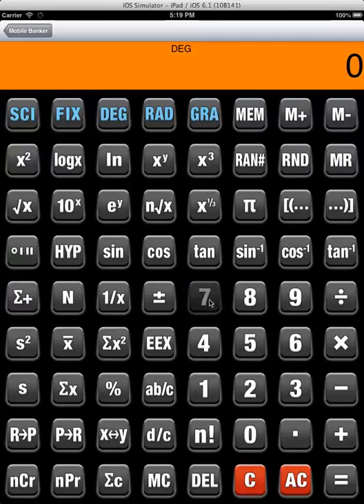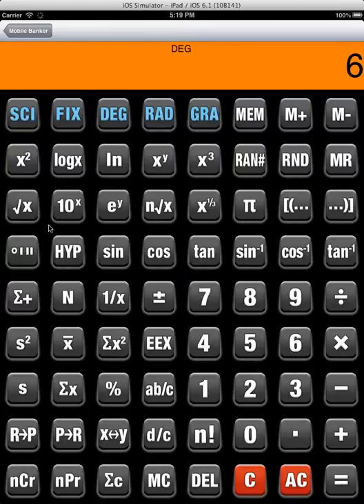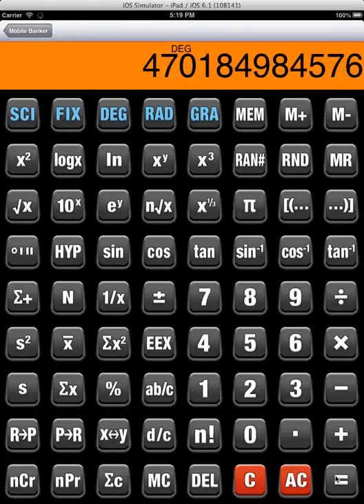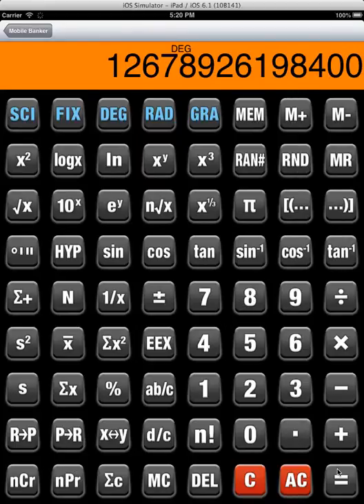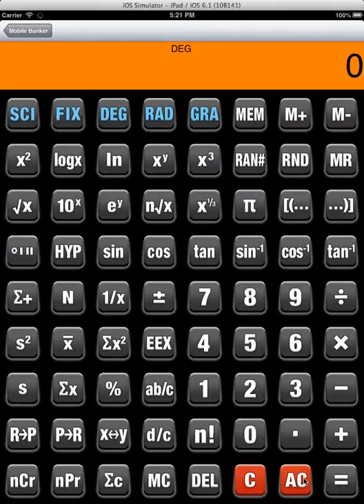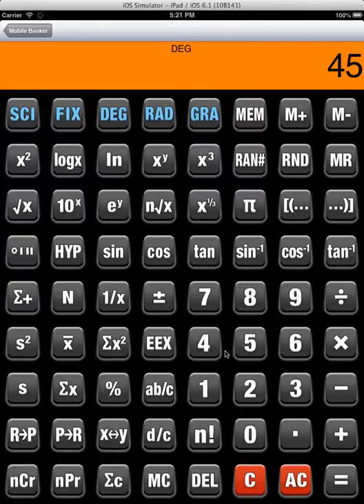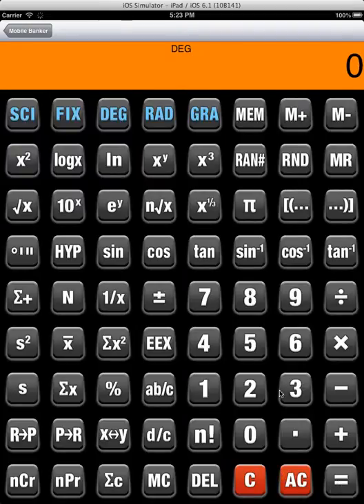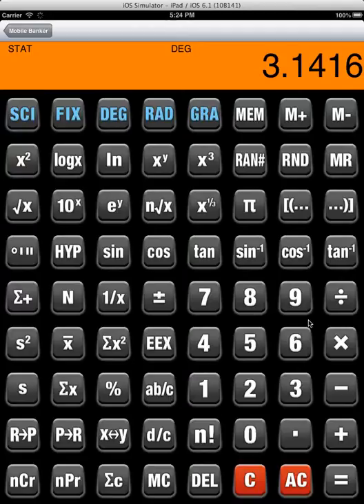Advanced Scientific (Infix) Calculator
Awesome calculator on iPhone, iPad and iTouch devices!

Advanced Scientific Infix Calculator for iOS:

1. 18 Basic Arithmetic Operations
2. Scientific notation
3. Ability to specify and perform mixed mode fractions
3 Probability Operations - nCr, nPr, n! - factorial up to 280
4. 5 Memory Operations
5. 13 Trigonometry operations including hyperbolic and inverse function. Degree, RAD, GRA are supported
6. 7 Statistics functions
7. Specify significance and precision
8. Automatic precedence and ability parenthesis
9. Parenthesis to force precedence
10. Random Number generation
11. Rounding
12. Polar to rectangular coordinate conversion and vice versa
13. Precedence without parenthesis is evaluated